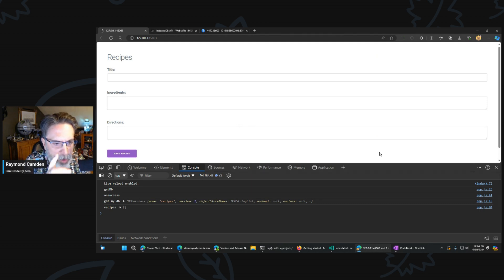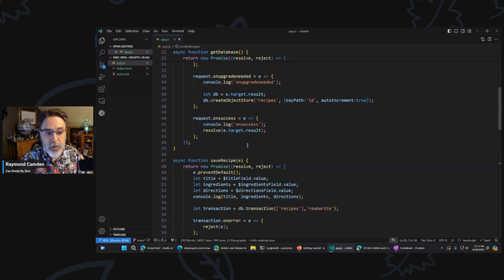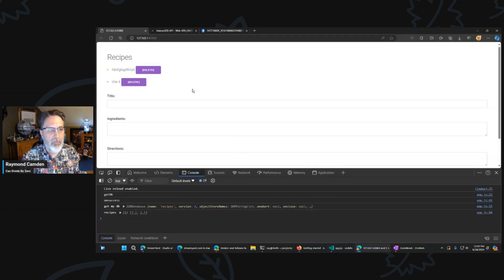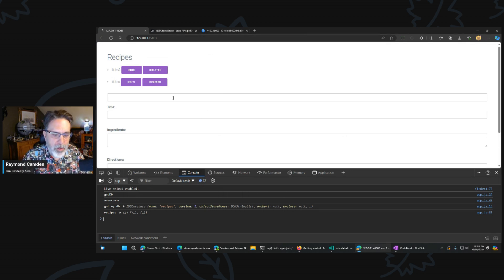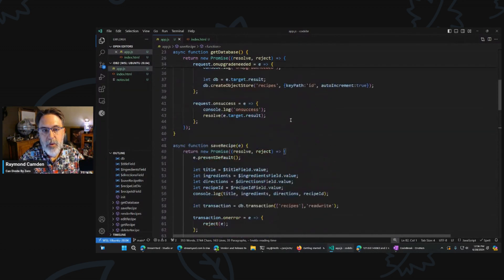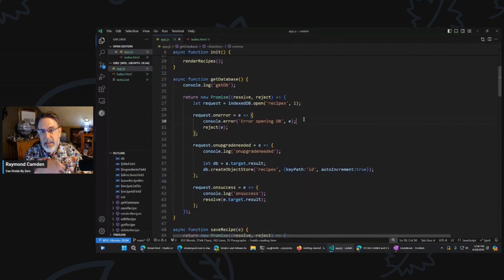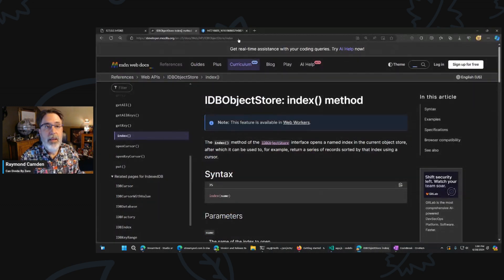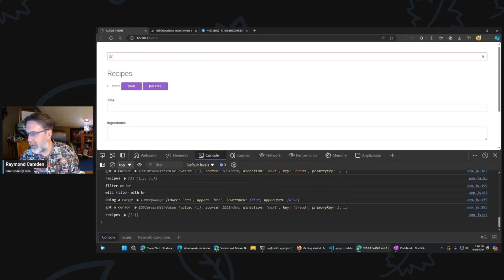Code Break Episode 10 - A Place for Your Stuff (2)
This is a followup from my last session where I continue to work on my IndexedDB recipe application.